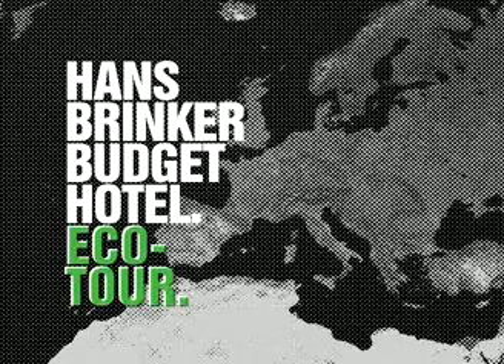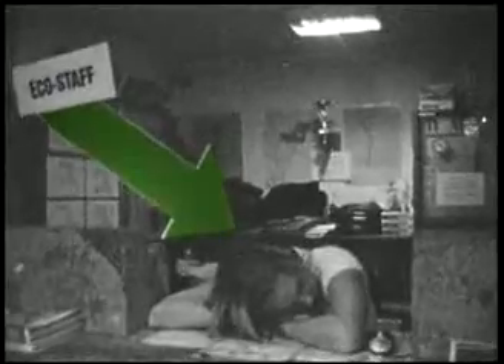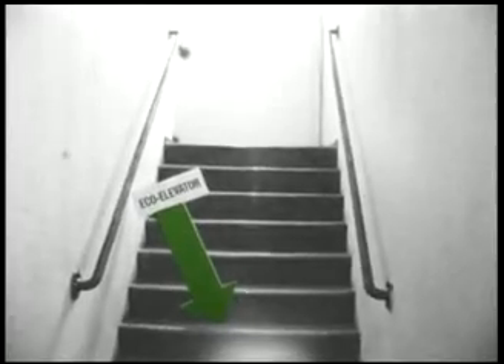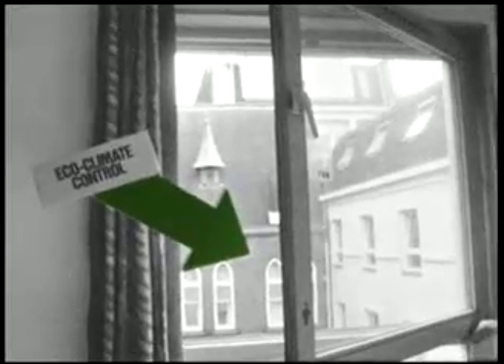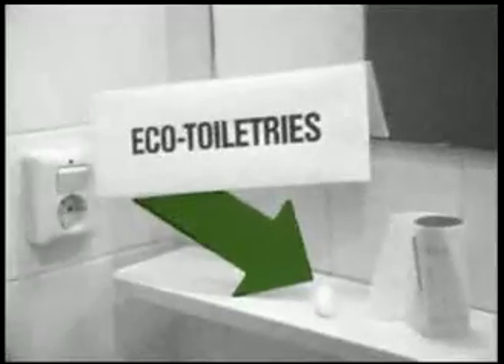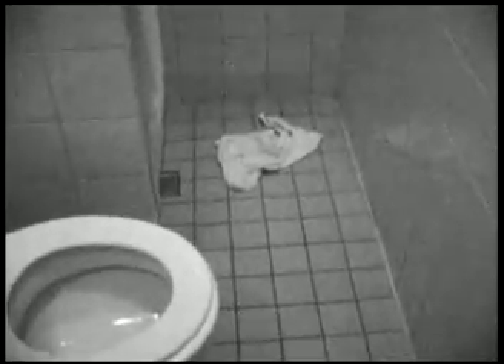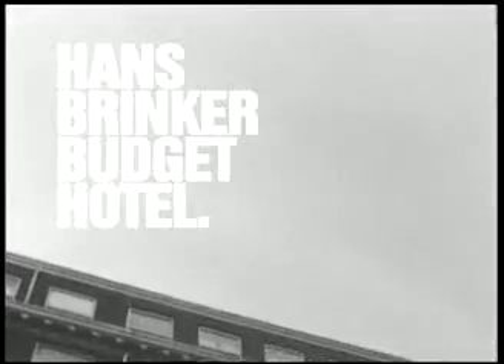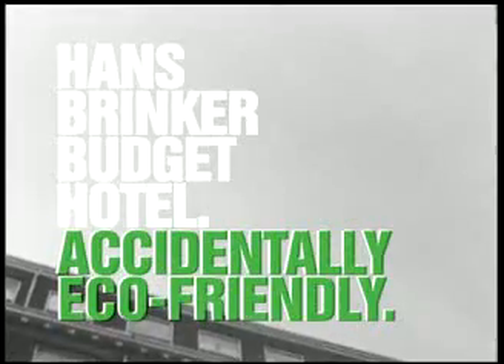Hans Brinker Budget Hotel Eco Tour